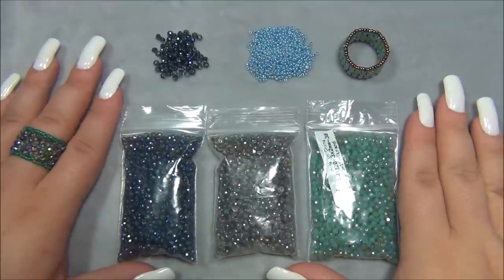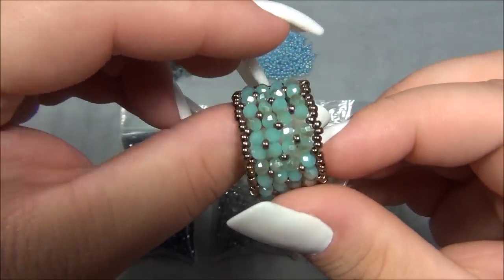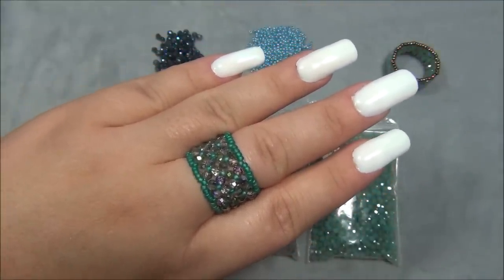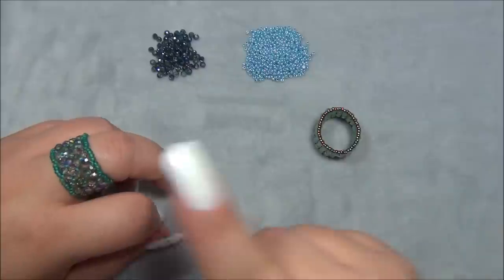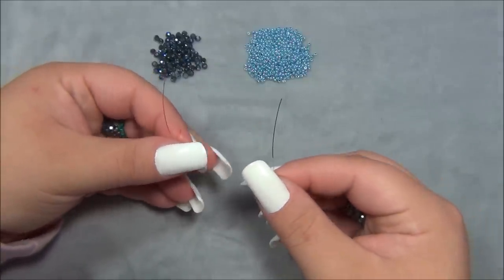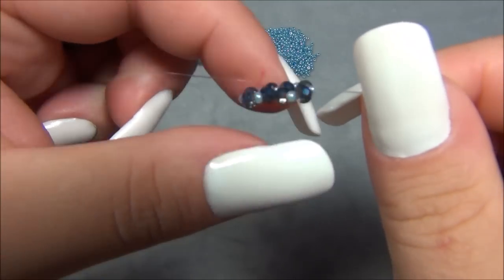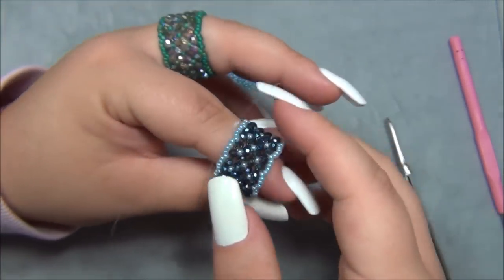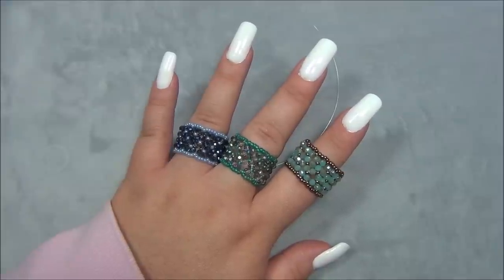Sparkling Beaded Ring Tutorial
Materials Needed:
3ft. of 8lb. monofilament
2x3mm rondelle beads
11/0 seed beads